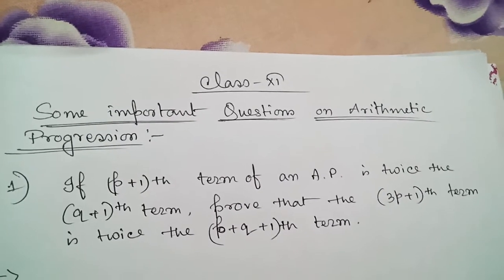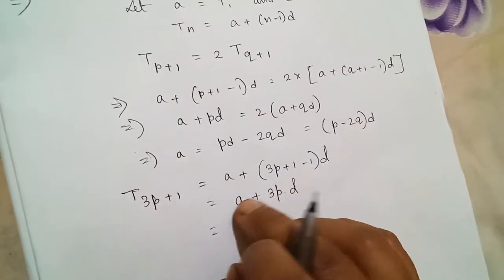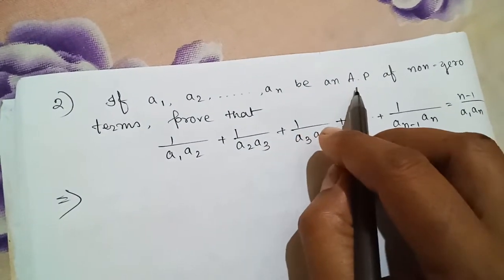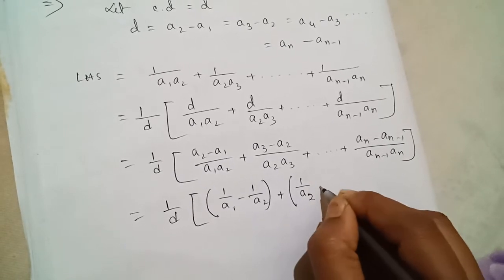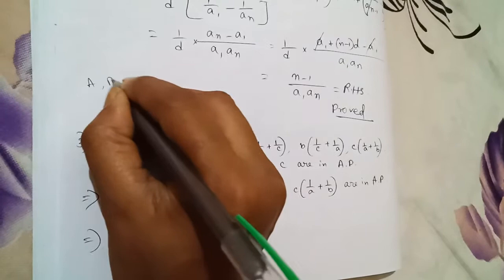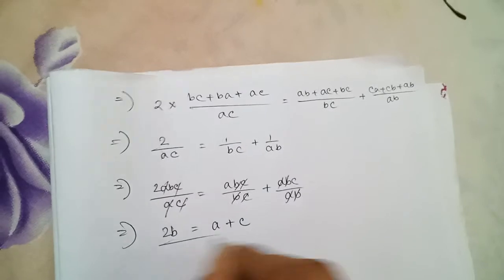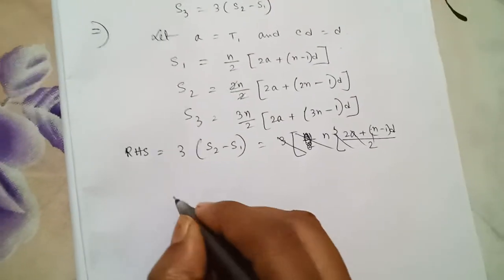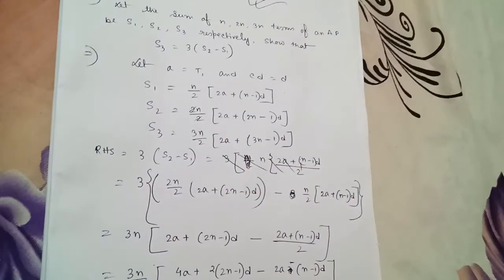Class XI Maths | Some important and Interesting questions on Arithmetic Progression